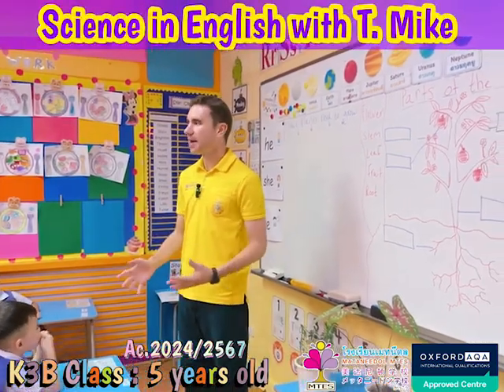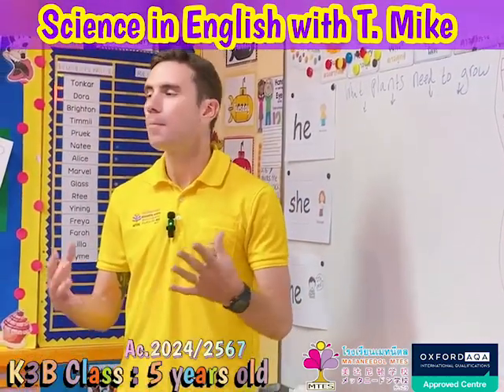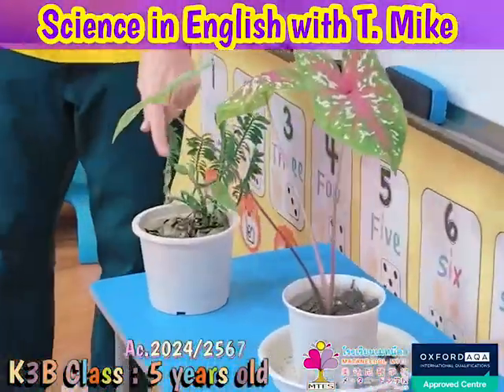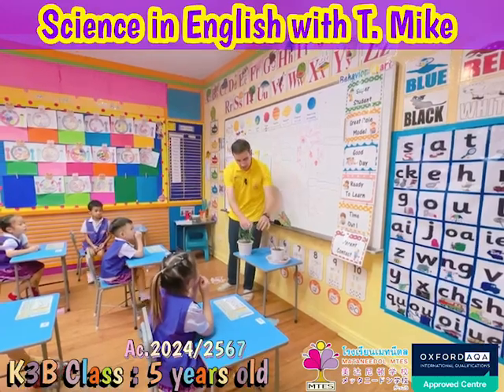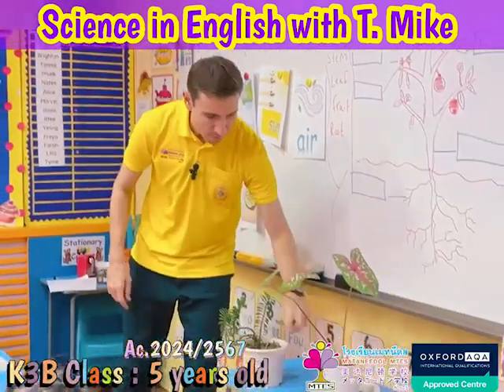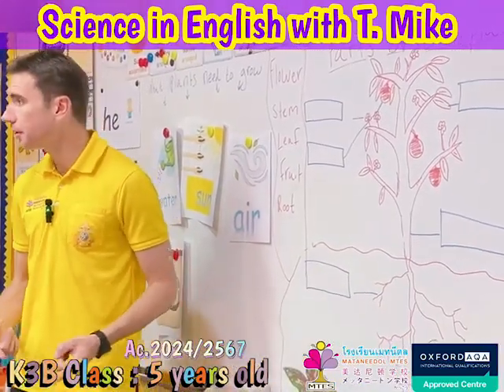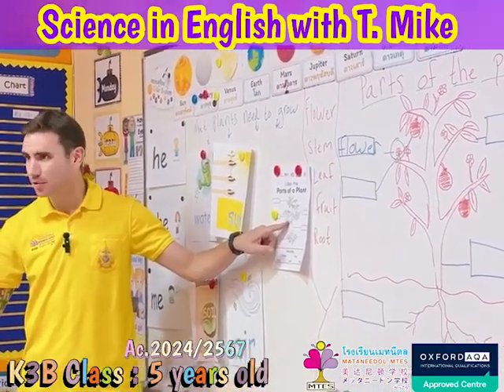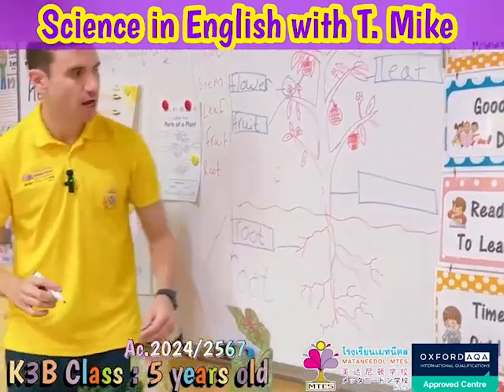Science นักเรียนระดับชั้นอนุบาล_3_ห้องบี อายุ_5_ขวบ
🌱ในชั้นเรียนวิทยาศาสตร์เป็นภาษาอังกฤษ นักเรียน K3B เรียนรู้เกี่ยวกับส่วนประกอบต่าง ๆ ของพืช พวกเขายังได้เรียนรู้สิ่งที่พืชต้องการเพื่อการเจริญเติบโต กับครูไมค์ค่ะ 🌱
🌱🌱In science class with teacher Mike, K3B students learn about the different parts of the plant. They also learned what plants need to grow. 🌱🌱